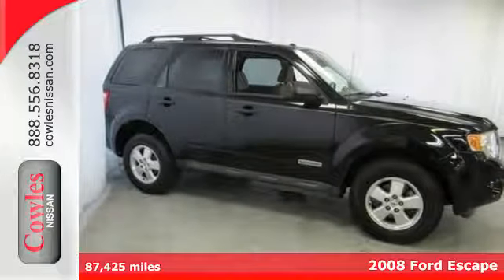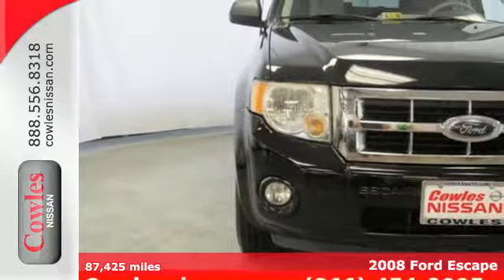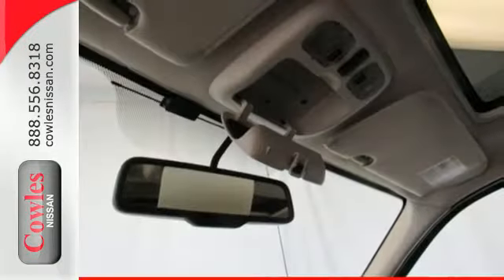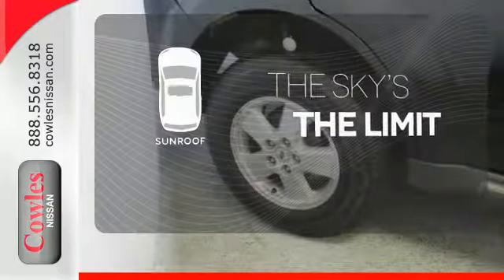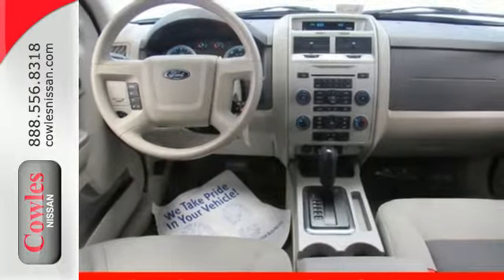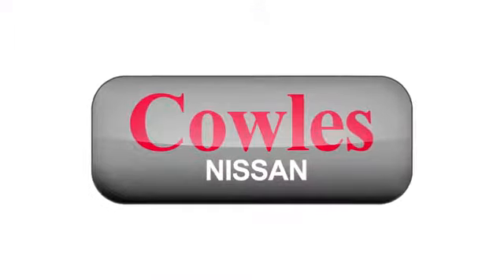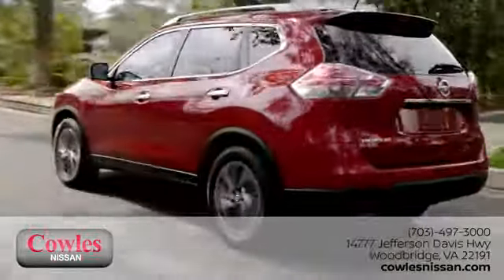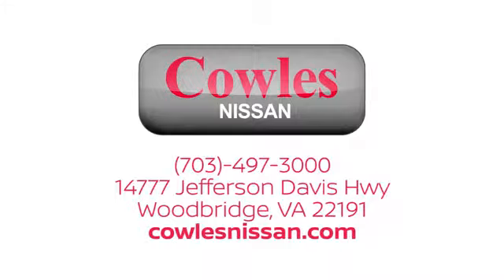Used 2008 Ford Escape Washington DC VA Woodbridge, VA 170839A - SOLD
Year: 2008
Make: Ford
Model: Escape
Trim: XLT
Engine: Duratec 2.3L I4
Transmission: 4-Speed Automatic
Color: Black
Interior: Stone
Mileage: 87425
Stock #: 170839A
VIN: 1FMCU03Z58KD08613

Address:
14777 Jefferson David Hwy